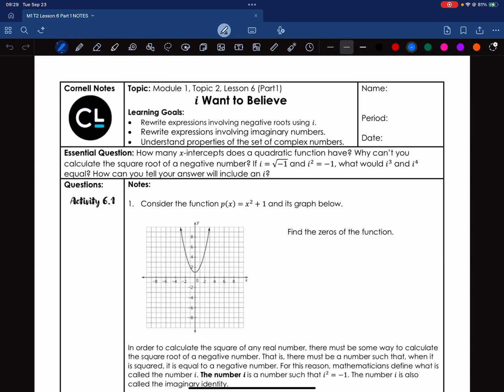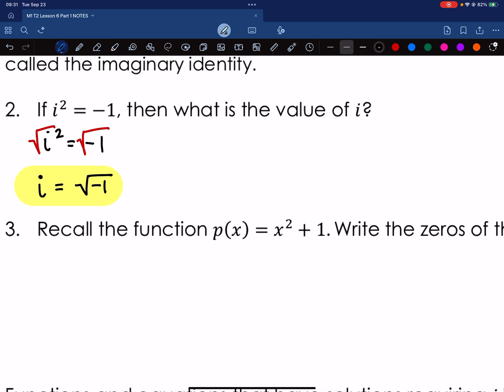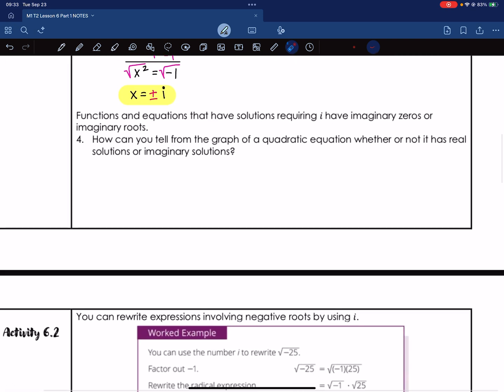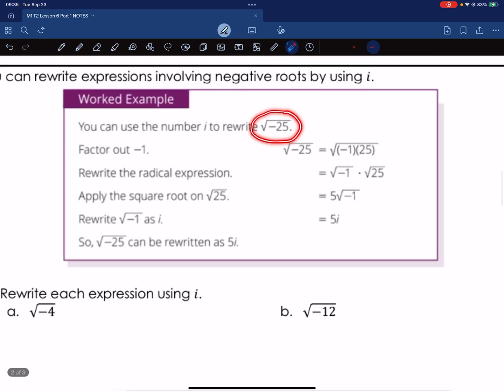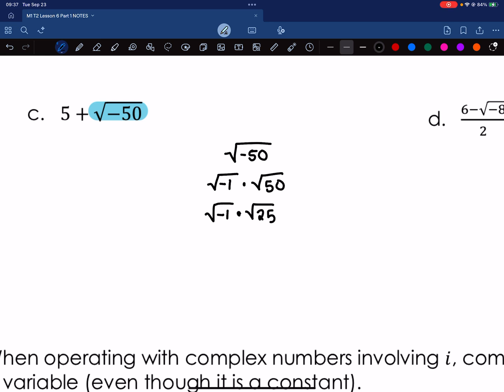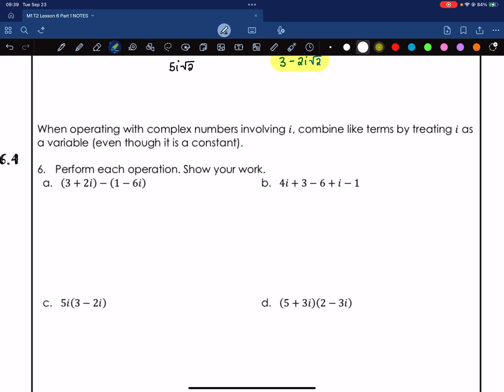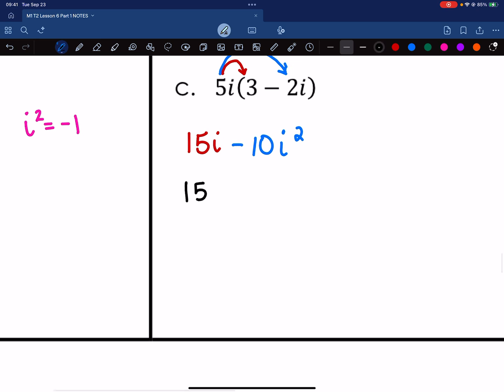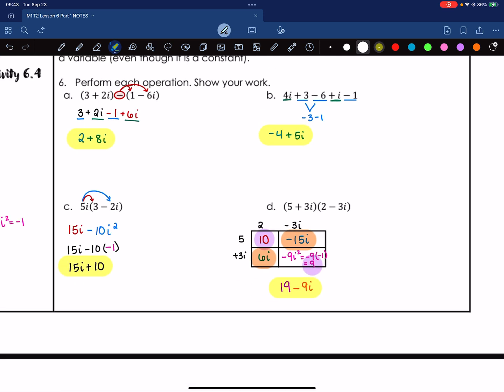Algebra 2 - M1 T2 Lesson 6 Part 1 (2025) part 1